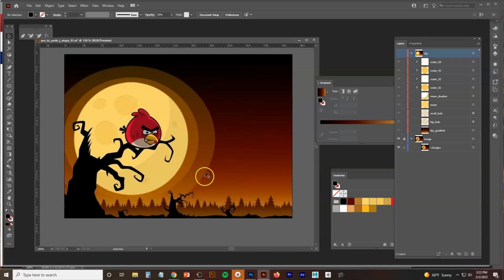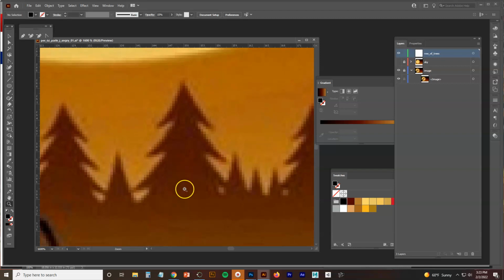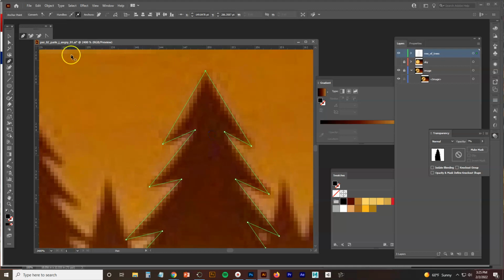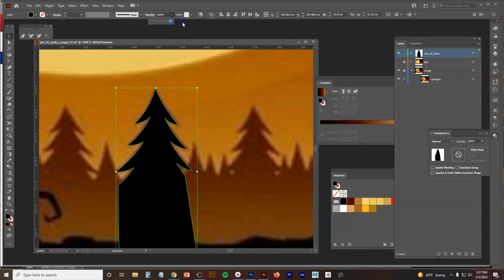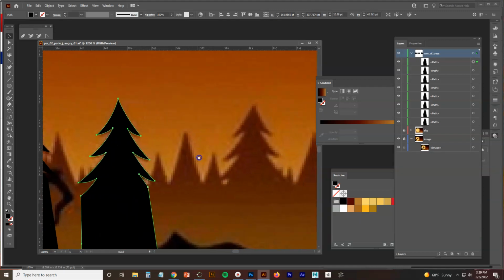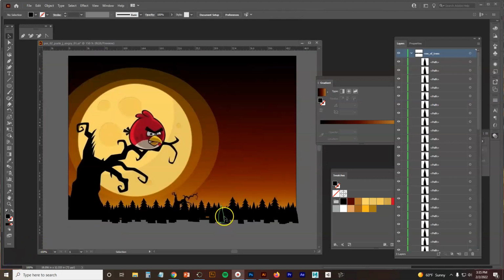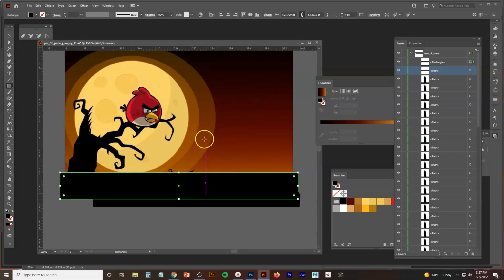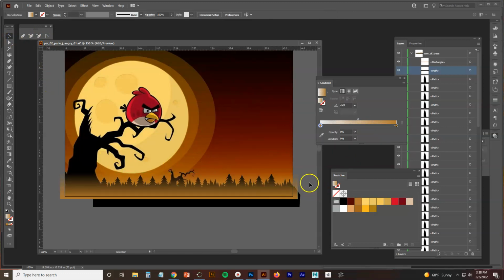Angry Birds replication row of trees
Another part of a project for my Digital Art 1 students to follow if needed.